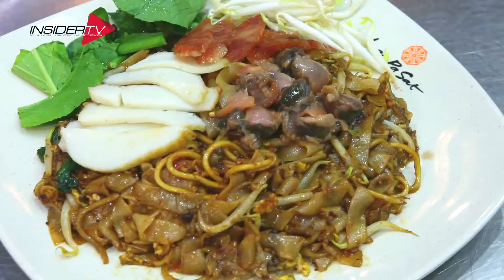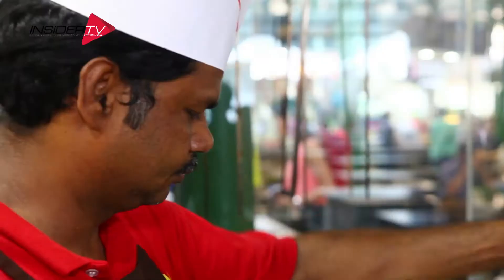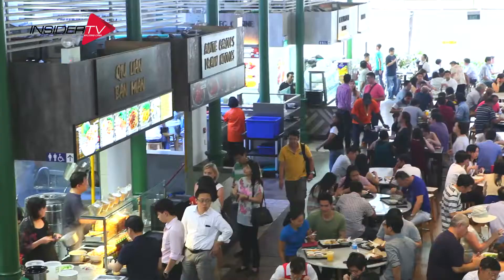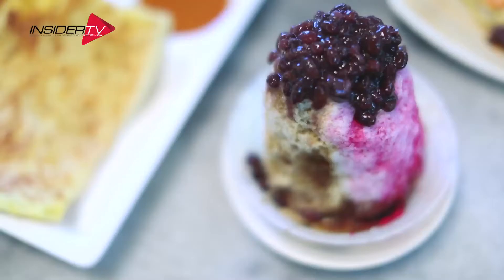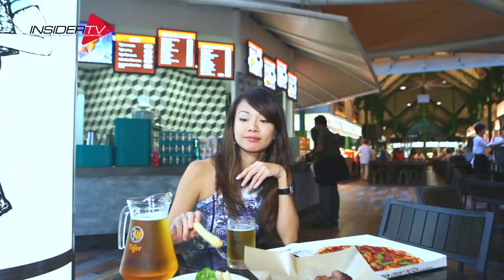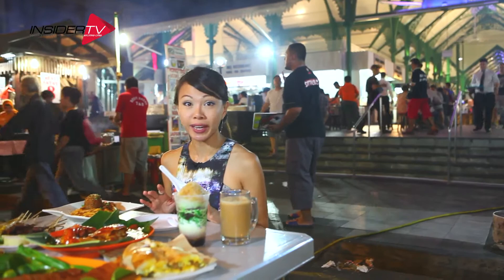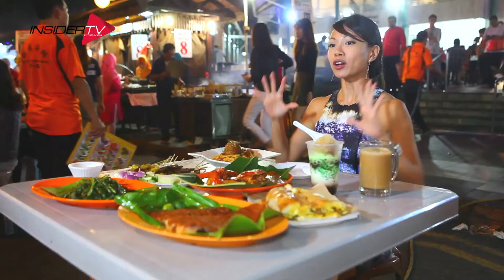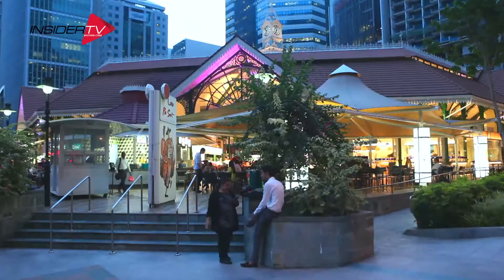Lau Pa Sat with Jamie Yeo | Singapore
Lau Pa Sat is as rich in architecture and history as it is in cuisine. With a whole array of local delicacies and international fare it’s difficult to know where to start! Following major renovation there is now even more space to sample gastronomic delights such as the classic Singapore chicken rice, Chili Crab and even home-made spaghetti with meatballs! Enjoy a cold drink at Quay 18 or whet your appetite with legendary satay every evening on the pedestrianized Boon Tat Street.